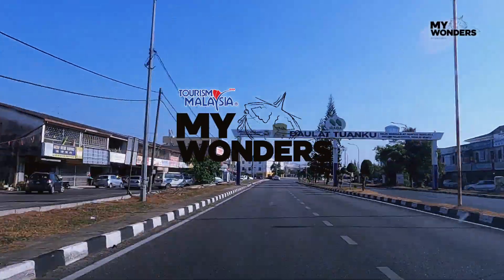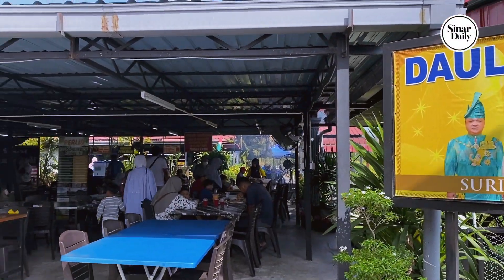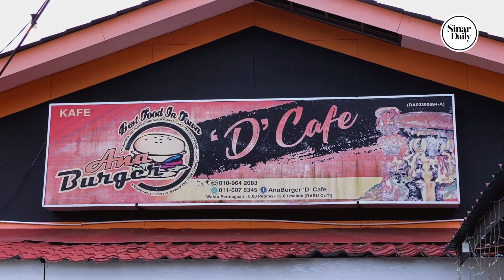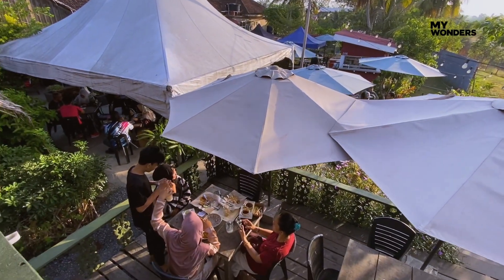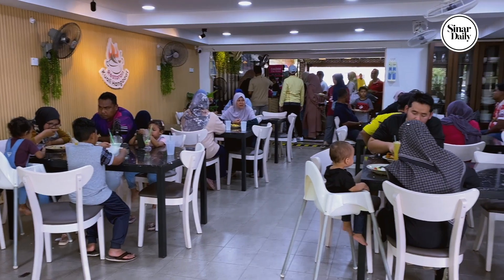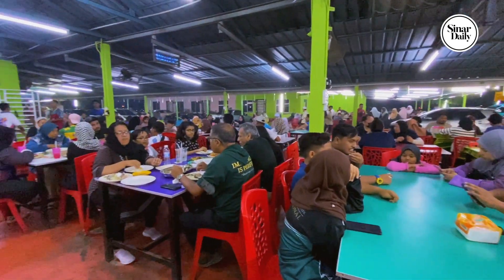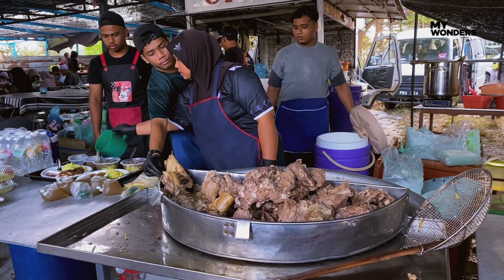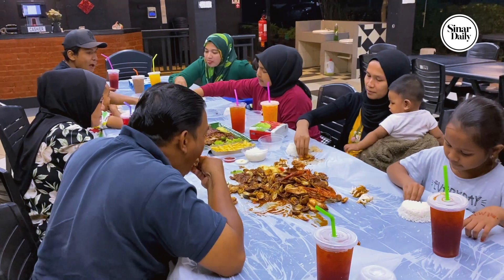MYWonders: Discover the magic and charm of Perlis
Perlis might be a small state, but its beauty knows no bounds! From mouthwatering local dishes to breathtaking landscapes, Perlis is pure magic waiting to be discovered. Let’s wander together and dive into the charm of this underrated destination with us!